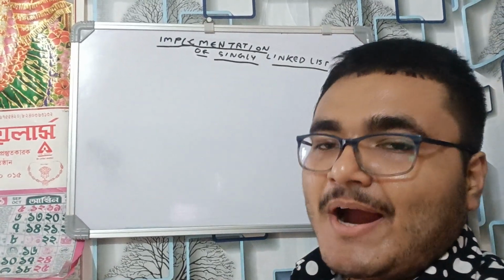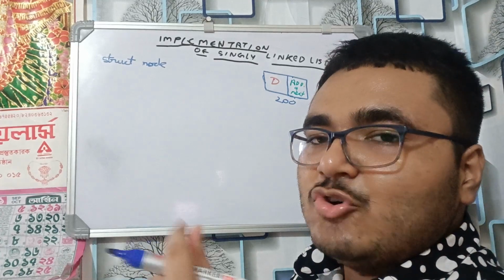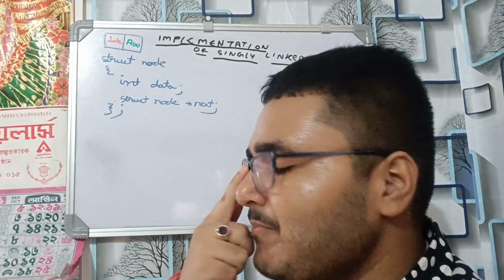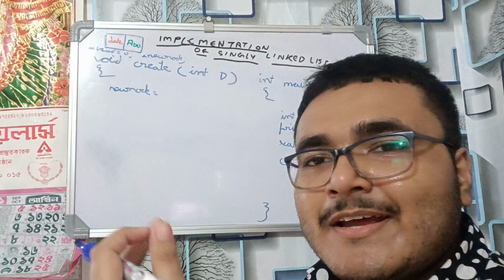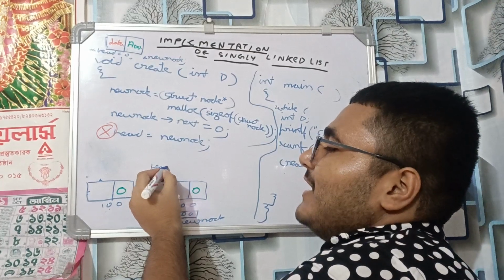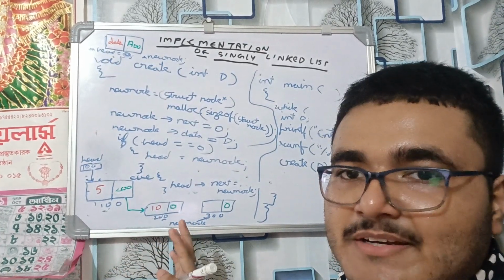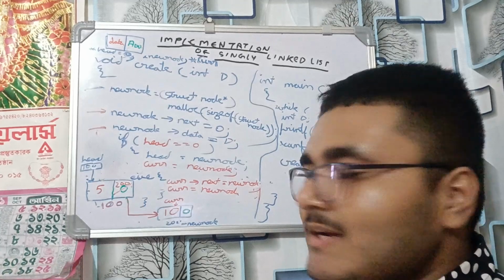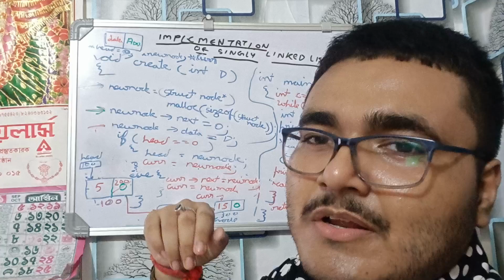IMPLEMENTATION OF SINGLY LINKED LIST| CODED IN C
In this lecture I have implemneted singly linkedlist using c programming language, and elaborately discussed how each node is getting created.
Linkedlist being a part of dynamic memory allocation, uses runtime allocation of memory.